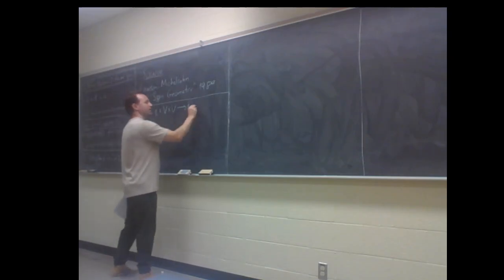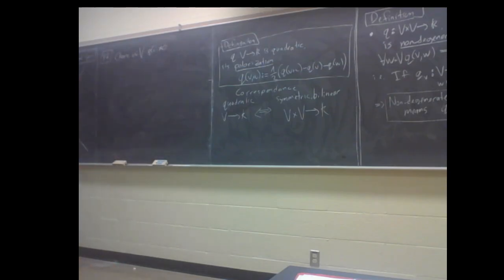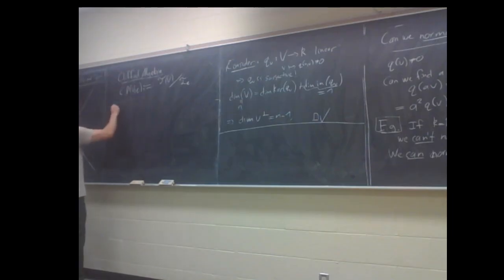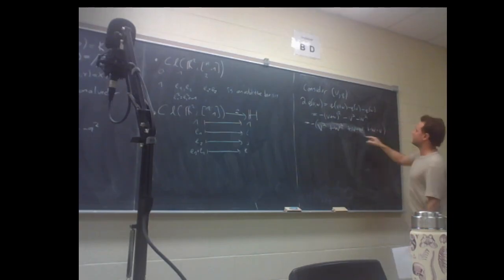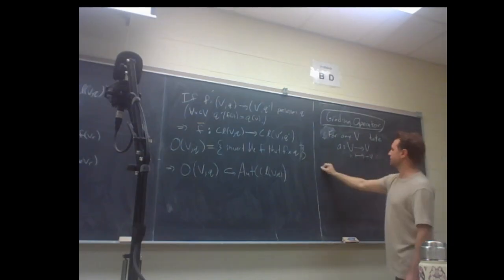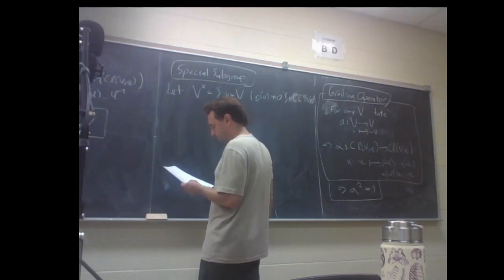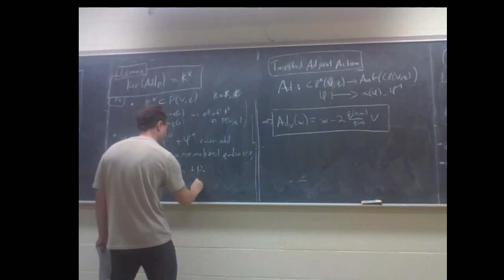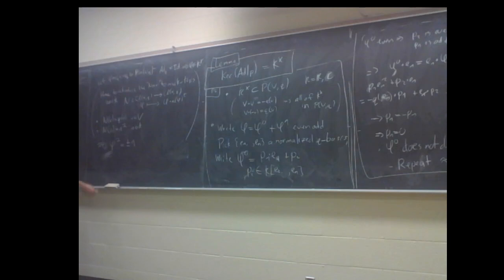Clifford Algebra I: Constructing Pin and Spin - Wiliam Gollinger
Abstract:
We present the basic definitions and properties of the Clifford algebra associated to a quadratic form q on a vector space V. This Z/2-graded algebra acts on its underlying vector space by the (twisted) adjoint representation, and there is a subgroup of units which in particular preserves an embedded copy of V. We identify special subgroups called Pin and Spin, which surject onto O(V,q) and SO(V,q) respectively when we work over nice enough fields, such as the real and complex numbers. We will conclude by focusing specifically on the real case.
This talk is meant to be a preliminary introduction in a series on the topic. In subsequent talks (hopefully) we will study the classification and representation theory of Clifford algebras over R and C, and relate the representations to K-Theory via the Atiyah-Bott-Shapiro isomorphism. Since this is ostensibly a Physics seminar one objective will be to elucidate what is meant by "The Spinor Bundle".